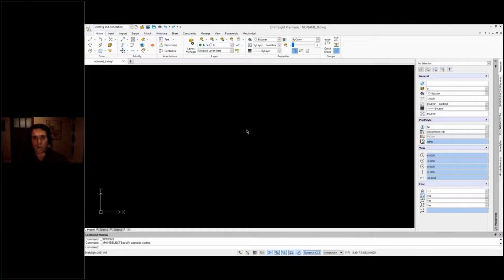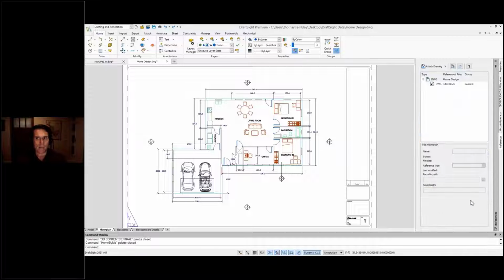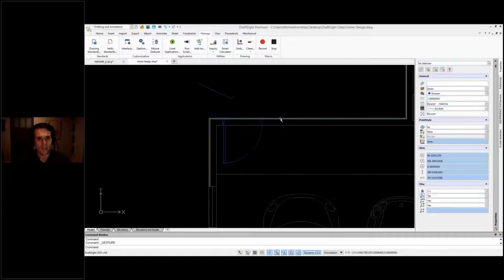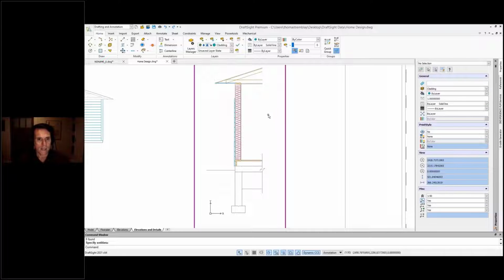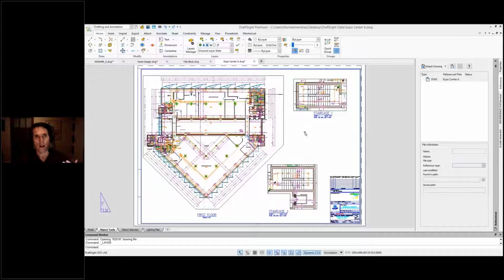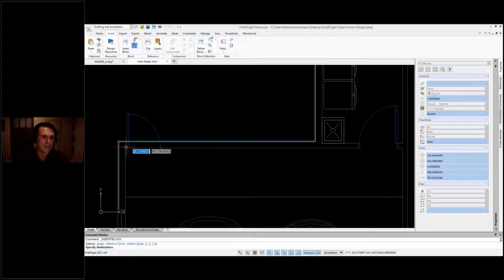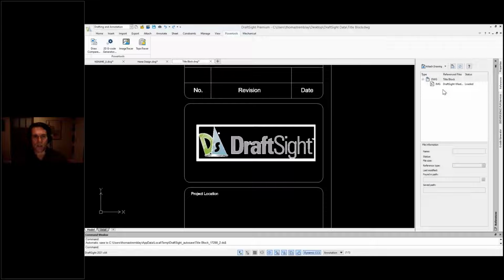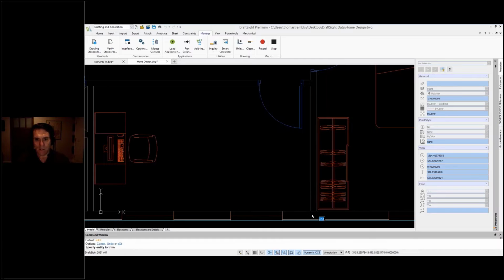Things you Should Know About DraftSight Overview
DraftSight provides a familiar, intuitive 2D drafting experience with options for advanced productivity tools, 3D design capabilities, parametric constraints, and network licenses for organizations with multiple users or sites. DraftSight’s command and file compatibility and support for legacy drawings and data like Dynamic Blocks facilitate a quick transition and minimal learning curve.